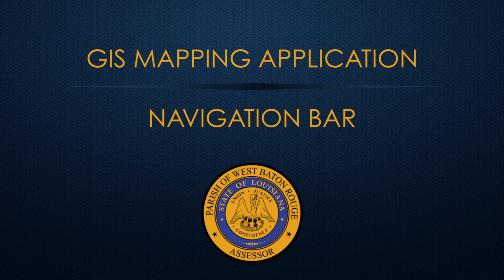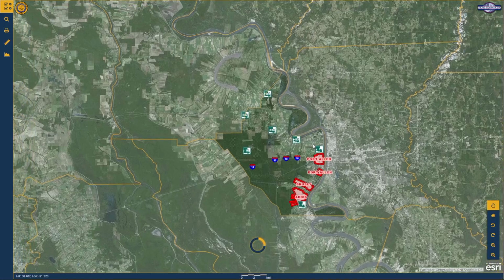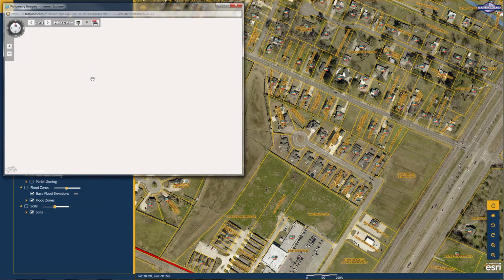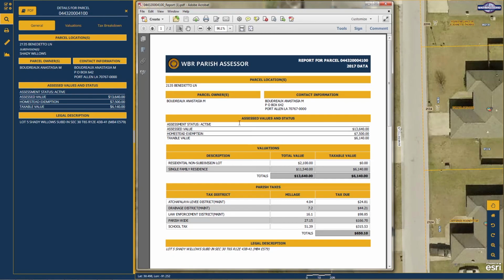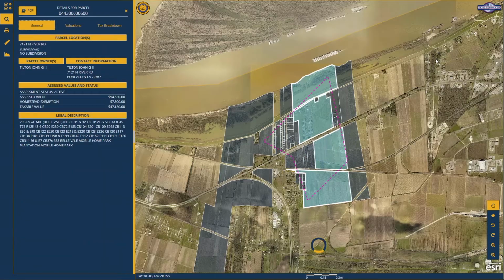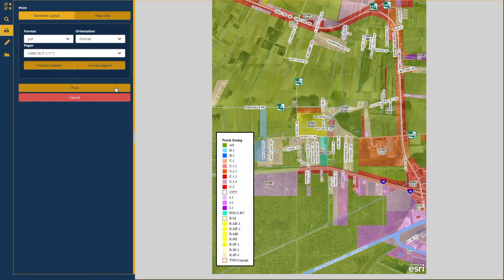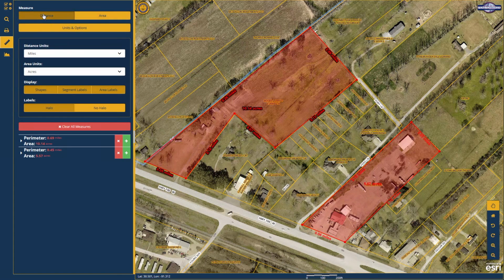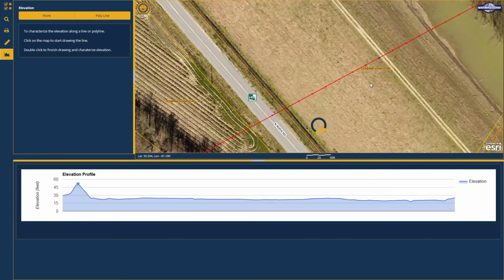MapAnalyst Tutorial | West Baton Rouge Parish Assessor